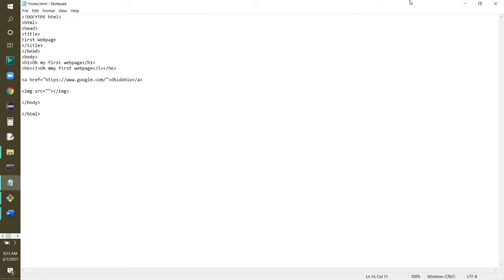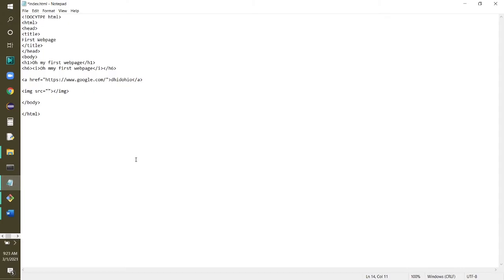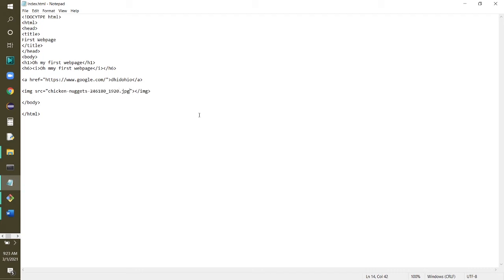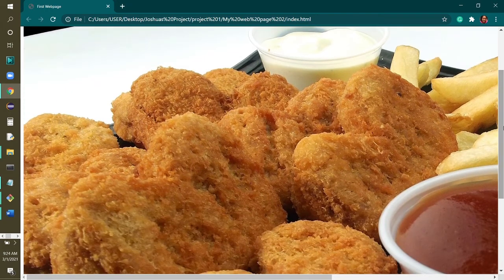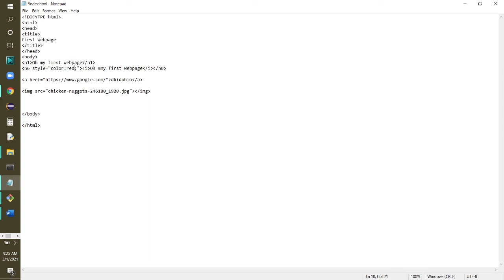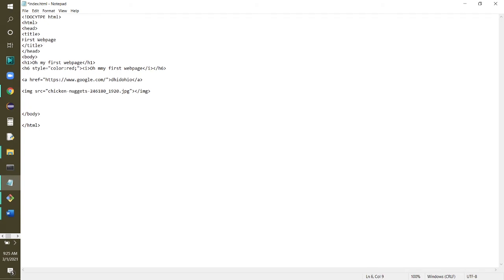Basics of HTML(Part 2)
Hi friends!
How are we doing?
In this video, I'll be taking you through the basics of HTML.

Should I do more videos like this? What will you like to see?

21 HORRIFIC Tech Fails they want you to forget.I bought the strangest smartphones ever. and Unboxing the $122,000 Smartphone. 🤯. Mi 11 Ultra Review - Xiaomi just KILLED Samsung!?.The Thinnest Smartphone in the World.

Today we try out deved css and simple javascript countdown and Build Parallax Website With HTML CSS & Javascript and also angular crash course also I've been challenged to a CSS Battle rematch | Can I beat him again??? How THIS instagram story kills your
phone.Apple vs The Paradox of Choice!.You blew your budget on WHAT?? - Intel $5,000 Extreme Tech Upgrade